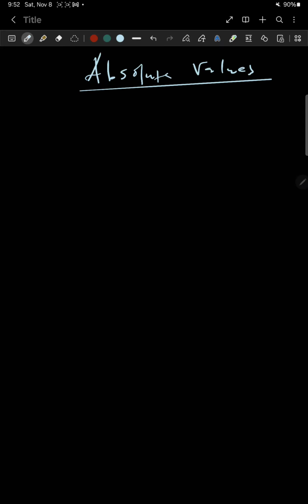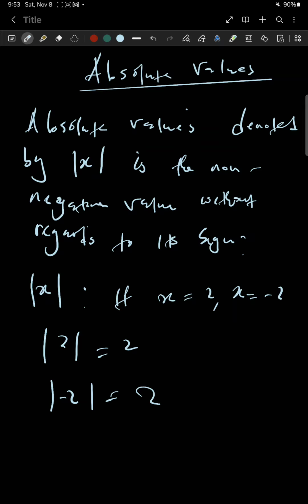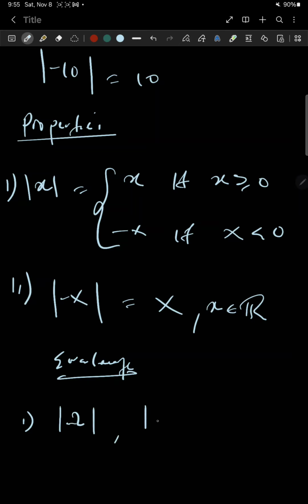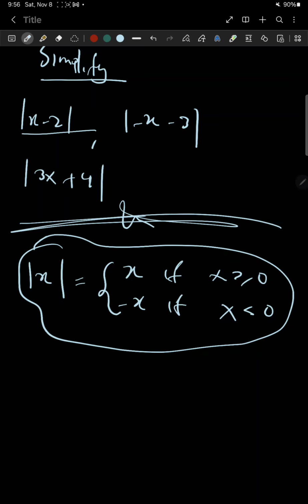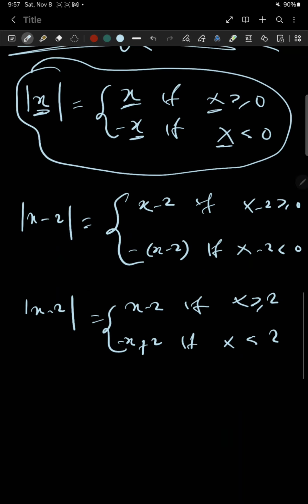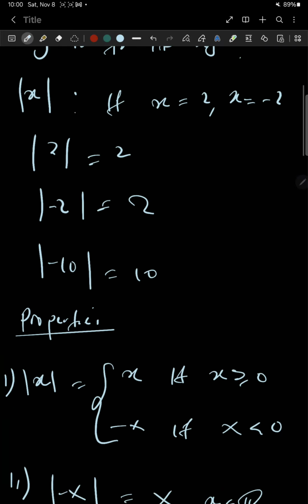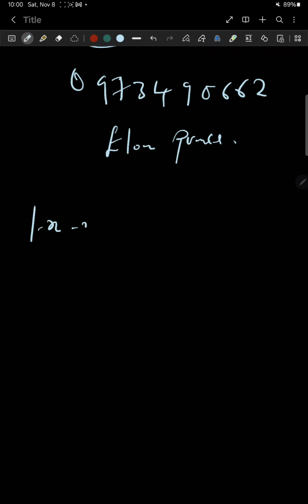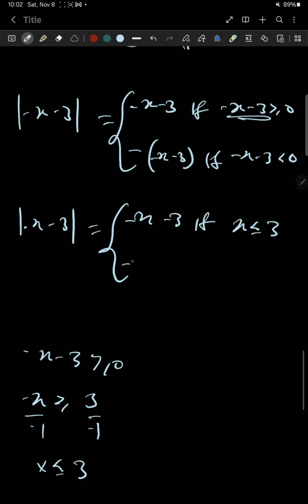Absolute Values P1